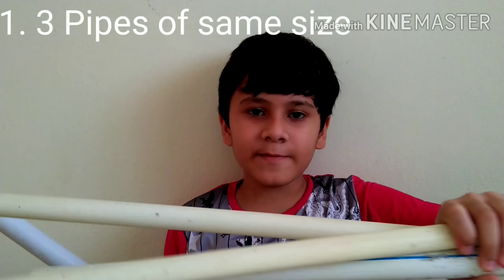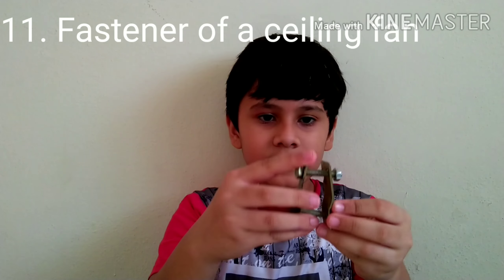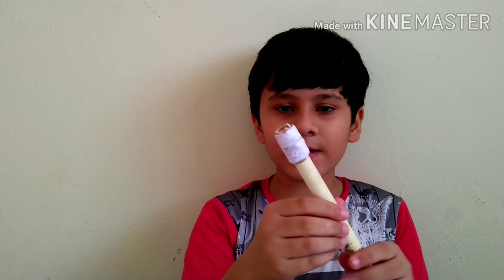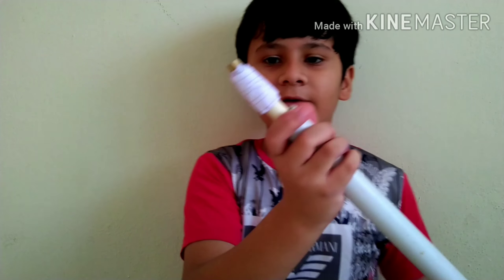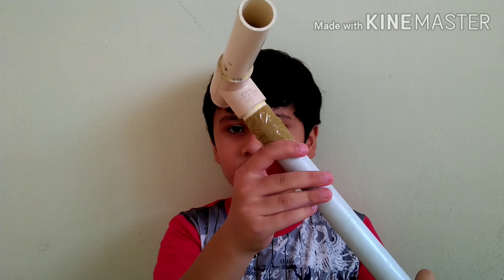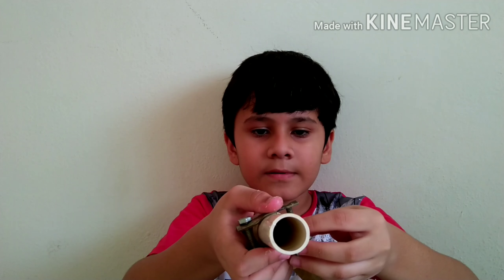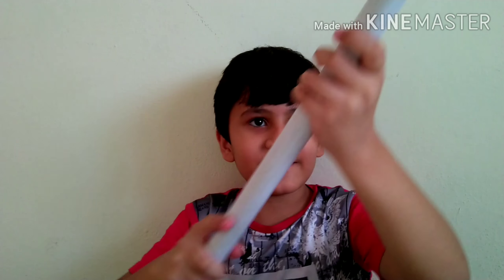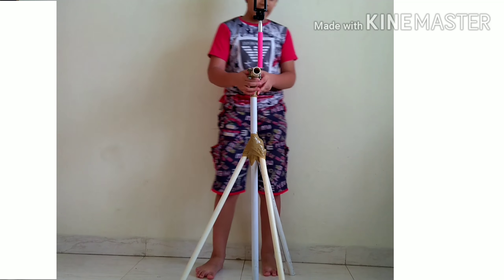How to make a TRIPOD at home | Appy Crafts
Hello friends,
Are you also making videos on any social media platform and don't have a tripod to record?? So today I am going to show you how you can make your own tripod at home. which is very useful for people who don't have a tripod want it .